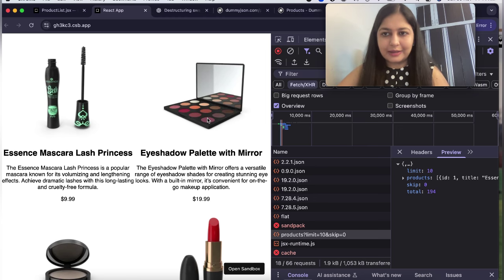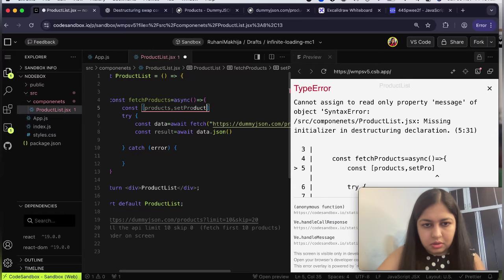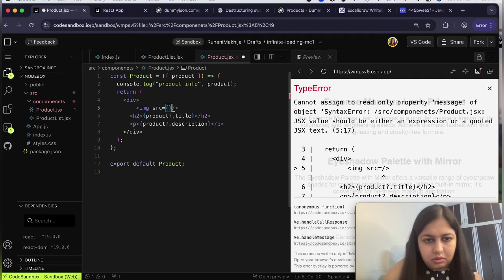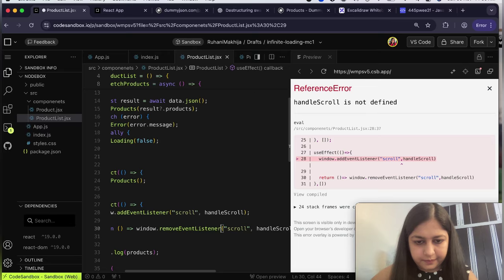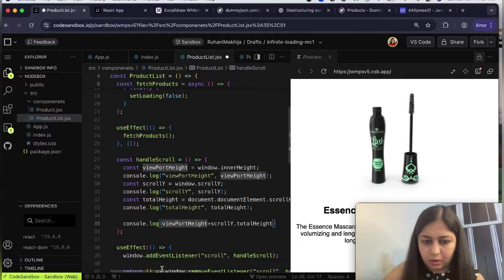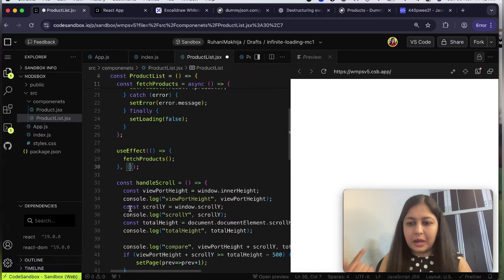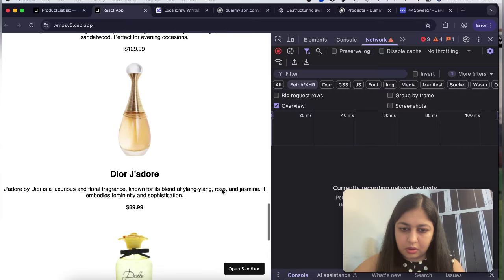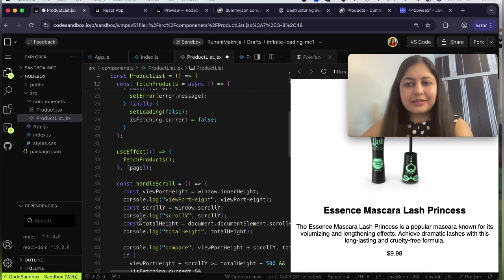Infinite Loading | ReactJS Machine Coding | Interview Question #1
In this video i have explained ReactJS Machine Coding Interview Question of Infinite Loading